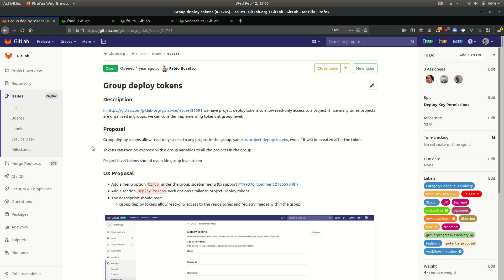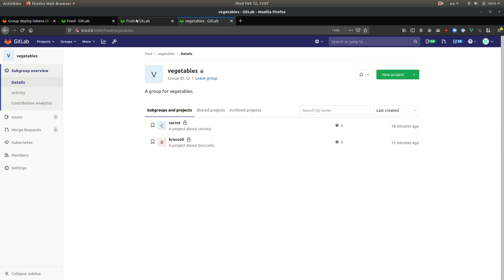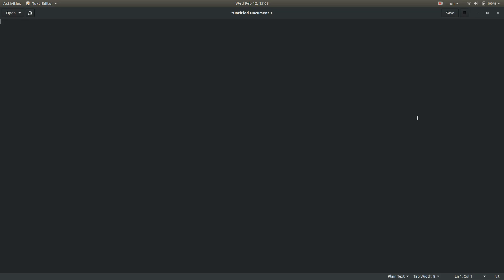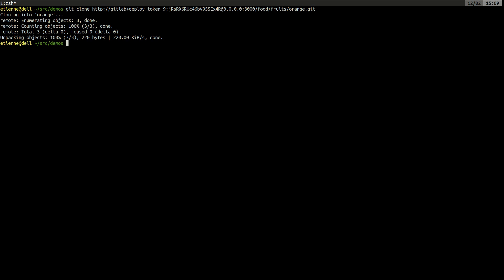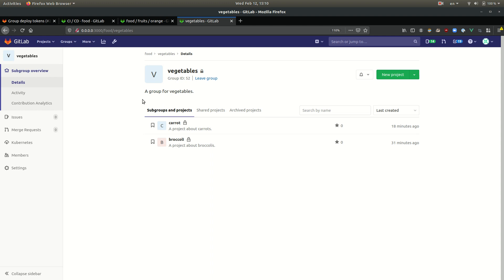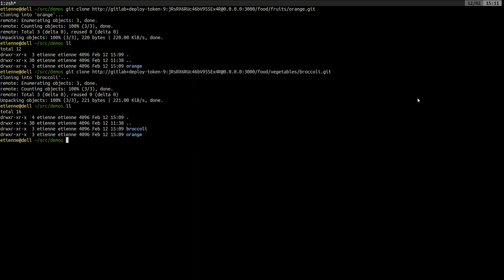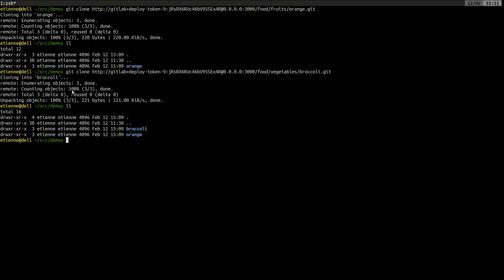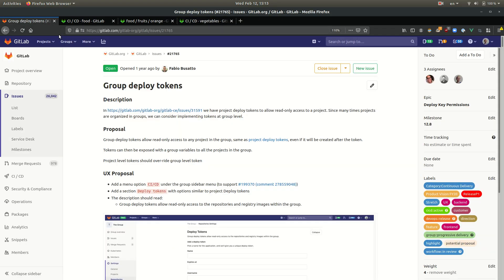12.9 - Group Deploy Tokens